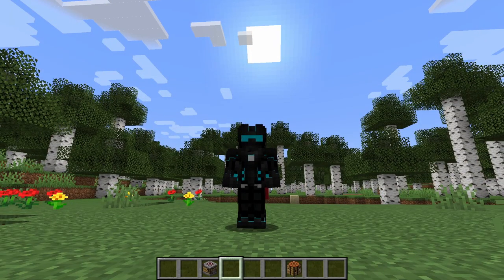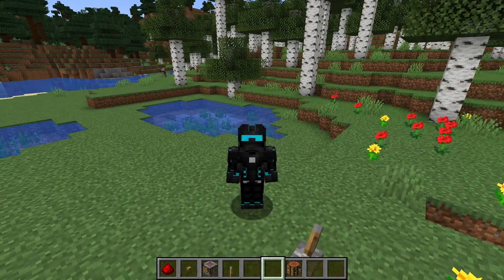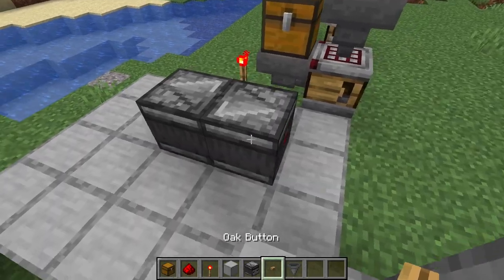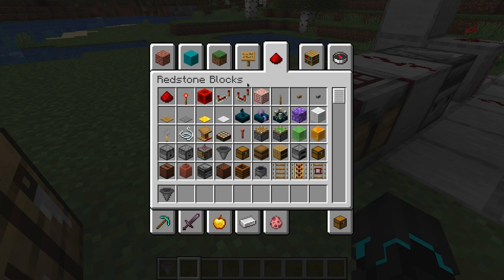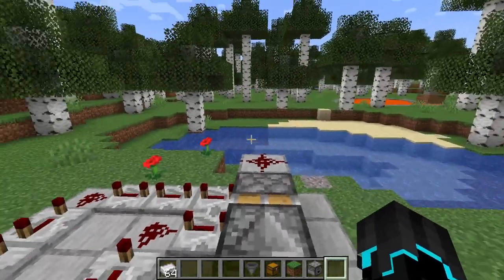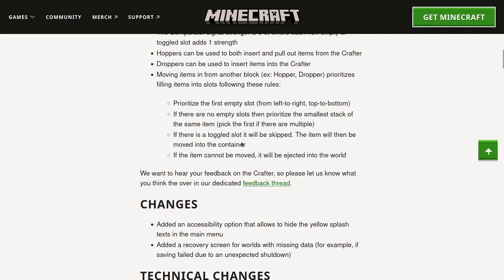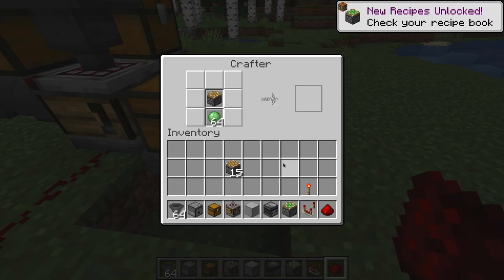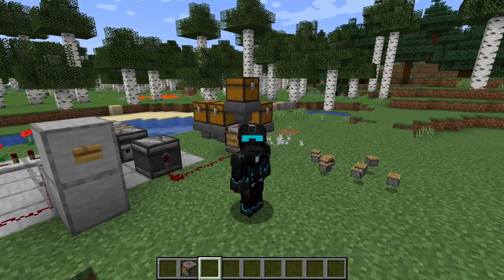The Auto-Crafter is HERE! (And it's awesome) - Minecraft 1.21 Snapshot 23w42a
In this video I explore the 23w42a snapshot for Minecraft 1.21 giving us the brand new and exciting auto-crafter!

In this video I try setting up some very noobish and not-so-great redstone mechanics to illustrate what you can in theory do with the auto-crafter in Minecraft 1.21!